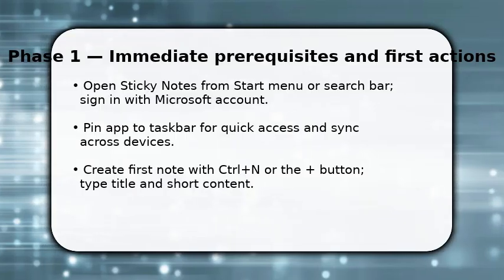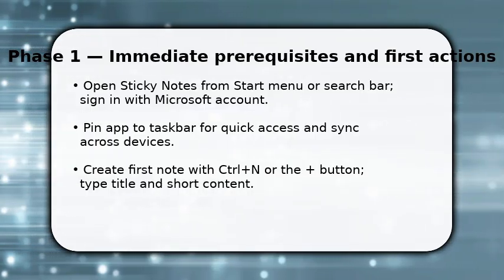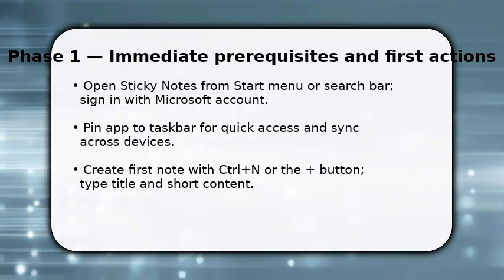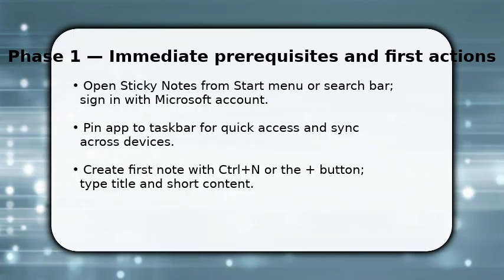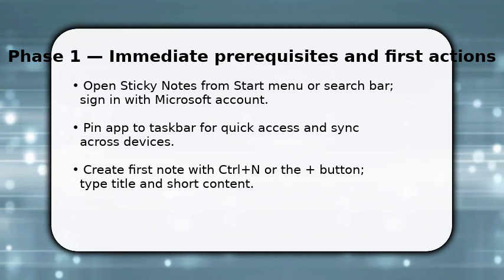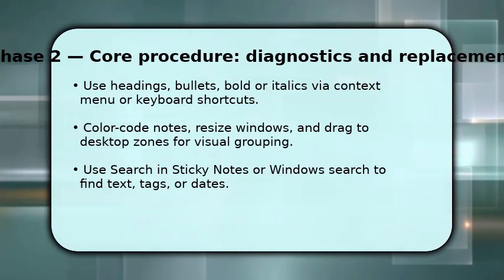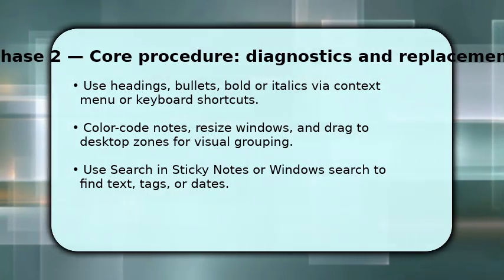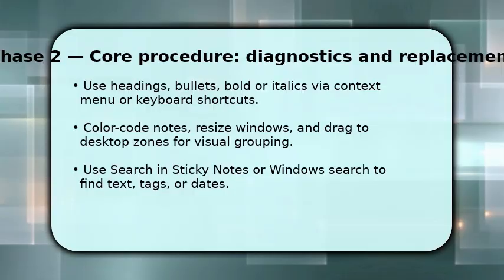How to Use Sticky Notes Microsoft (full Guide)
How to Use Sticky Notes Microsoft (full Guide) | 🔒 Surfshark VPN Deal — Stay private and secure. $1.99/mo + 3 Months Free ▸

Discover the full potential of Microsoft Sticky Notes as you learn practical tips and tricks for organization, reminders, and more. This comprehensive guide covers everything from basic usage to advanced features like custom templates.

Microsoft Sticky Notes, organization with sticky notes,